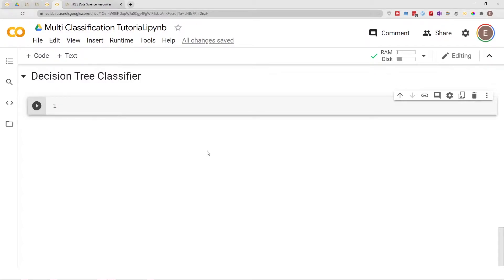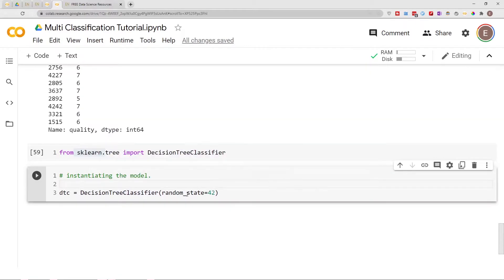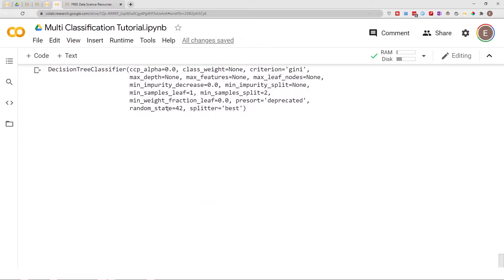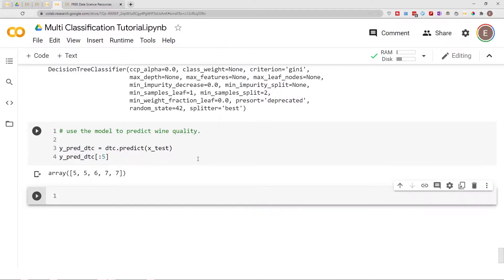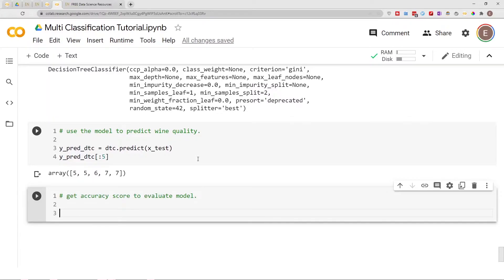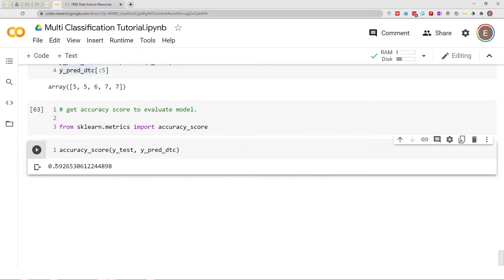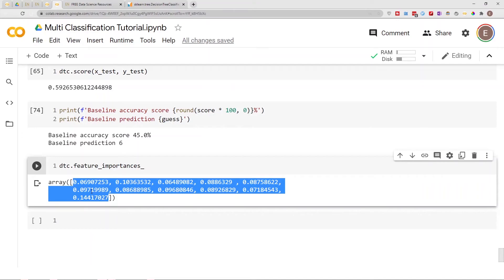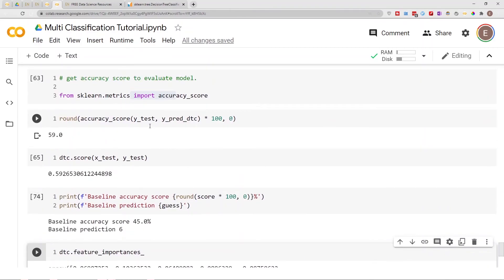How to Build Decision Tree Classifier Model using Sklearn & Python